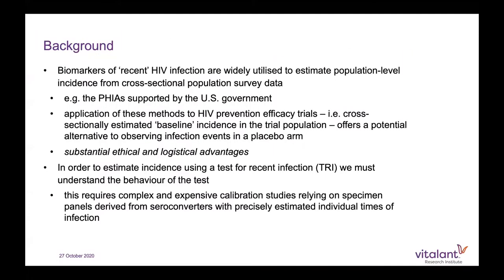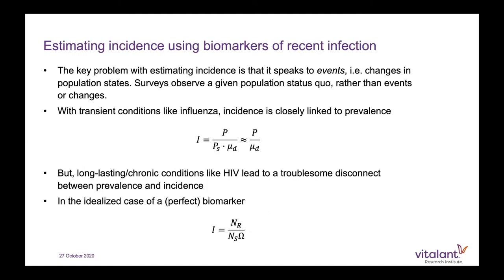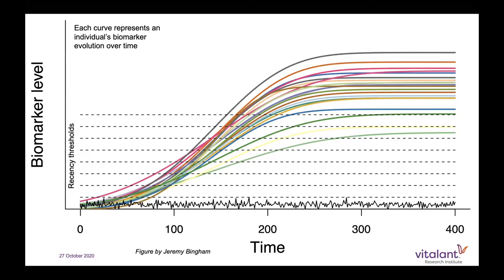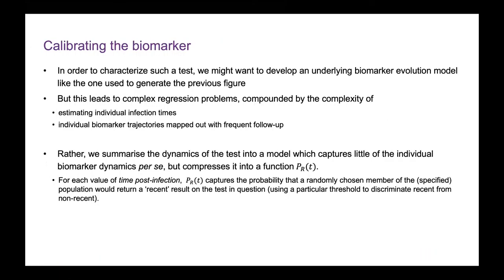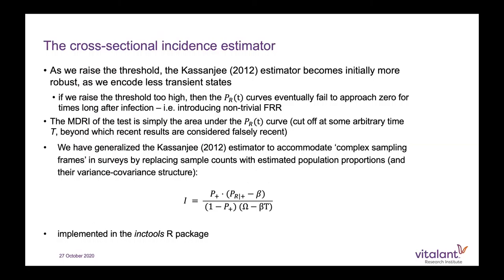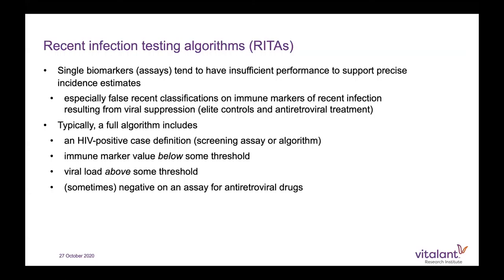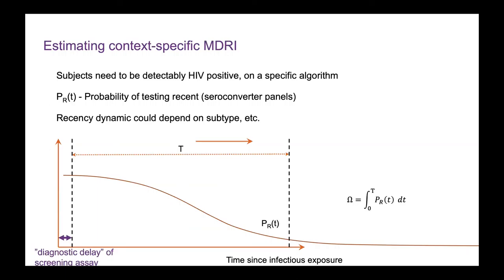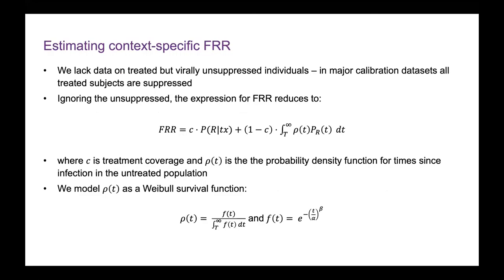S2-02: Cross-sectional HIV incidence estimation using recent infection assays and algorithms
A statistical perspective, presented by Eduard Grebe, Ph.D.

This presentation is part of the "Design approaches for current and future HIV prevention efficacy trials - Virtual workshop series" (October 2020 to January 2021) organized by the Global HIV Vaccine Enterprise in partnership with the HIV Vaccine and Prevention Trials Networks and the Forum for Collaborative Research.